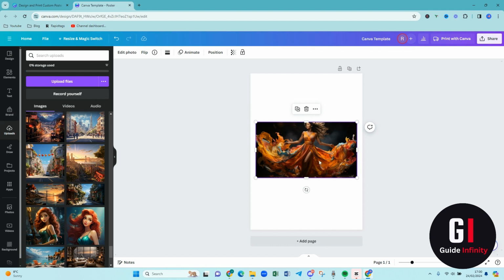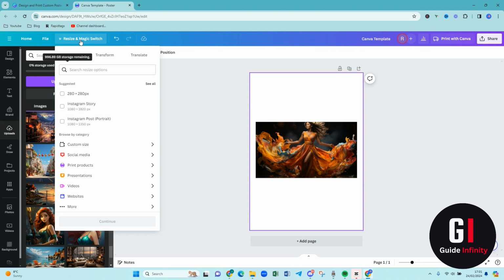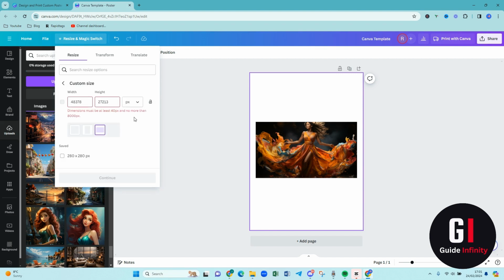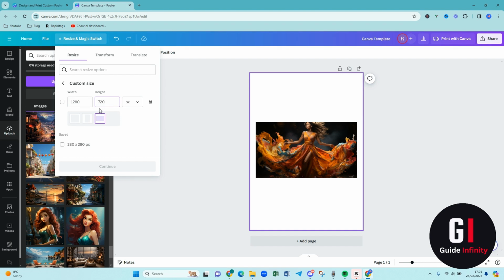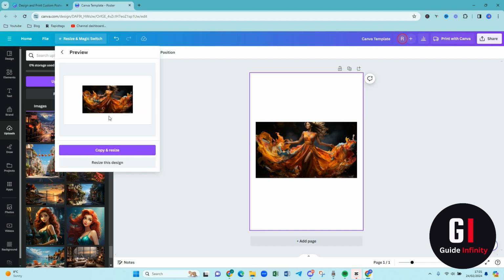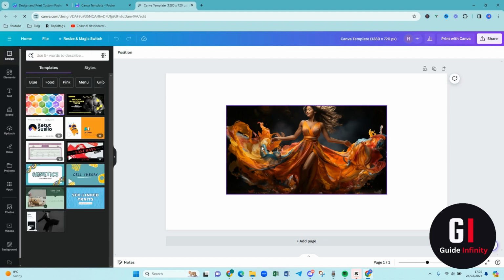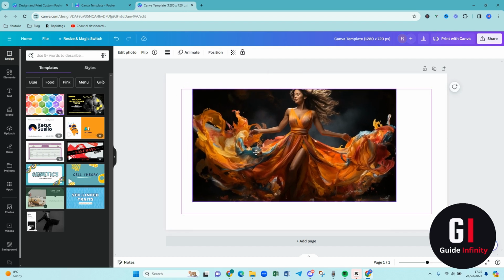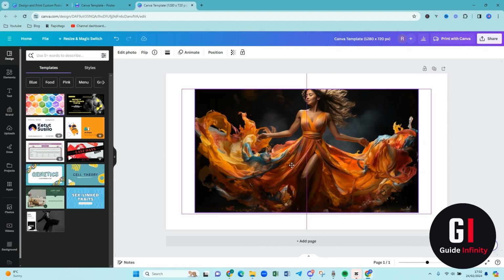How to Change to Landscape in Canva (2024)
In this video I will show you How to change to Landscape in mode Canva

In this tutorial, we'll show you how to switch your Canva design from portrait to landscape mode. Whether you're creating a YouTube thumbnail, social media post, or any other visual content, knowing how to change the orientation can make a big difference. Follow along with our step-by-step guide to learn the simple process of switching to landscape mode in Canva.

Inspired by:
how to change to landscape in canva
how to change portrait to landscape in canva free
how to change to landscape mode in canva
how to convert portrait video to landscape in canva
how to change landscape video to portrait in canva